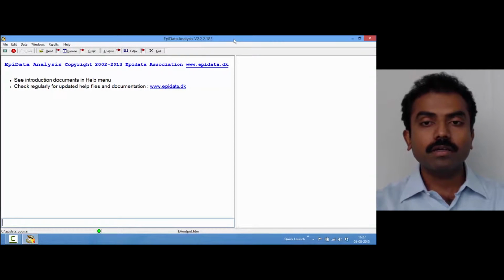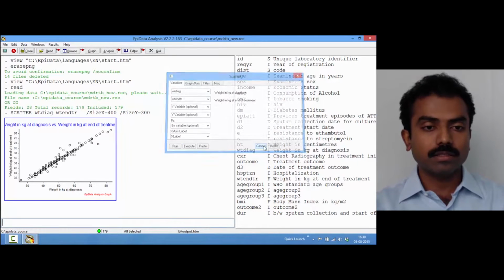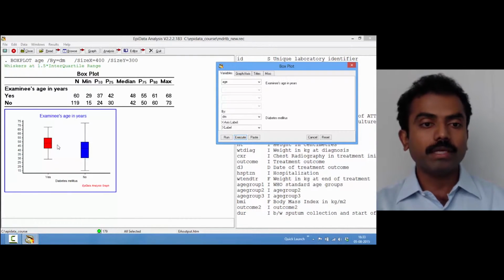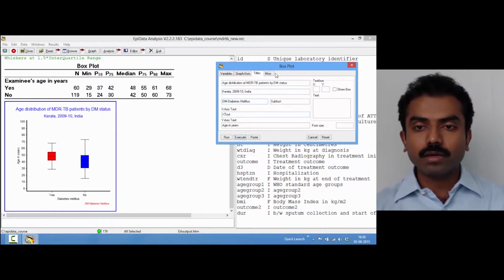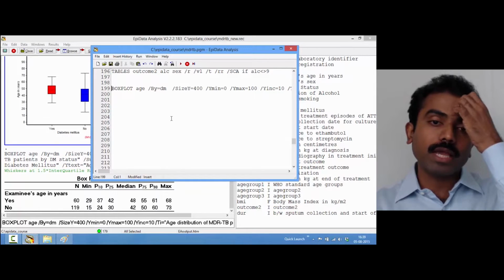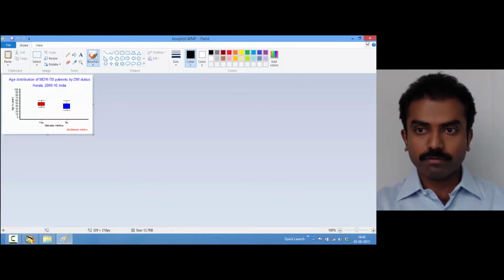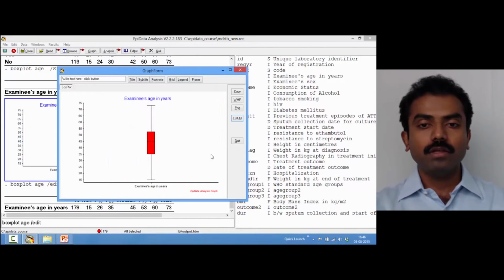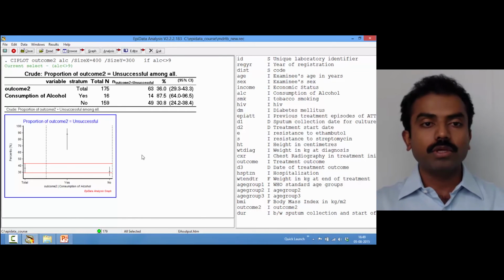Module 2 - Day 4 - 18 - EpiData Analysis: graphs